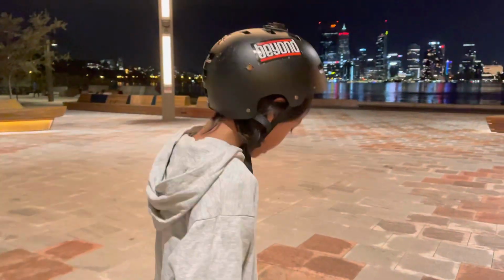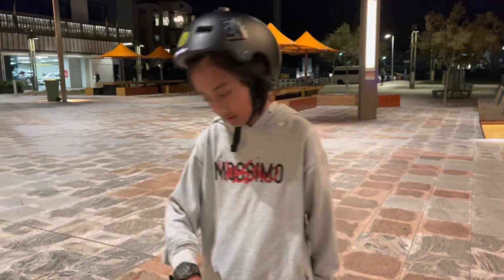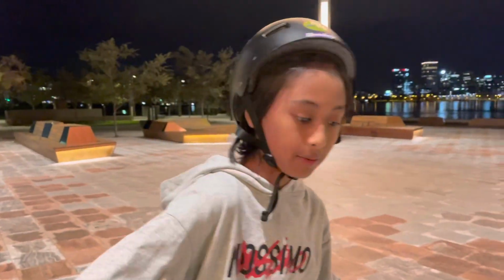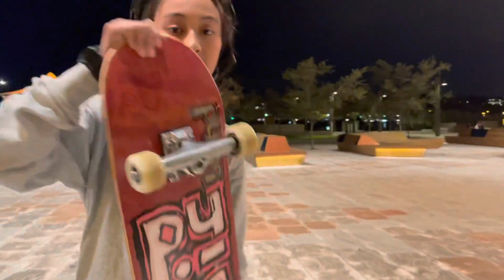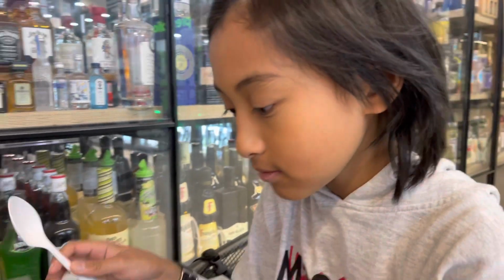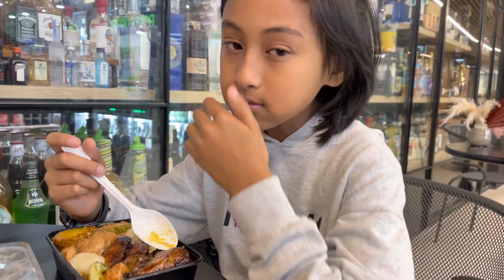Skateboarding my new Blind deck At Mends Street Jetty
Skateboarding in the middle of the light show at Mends Street Jetty!